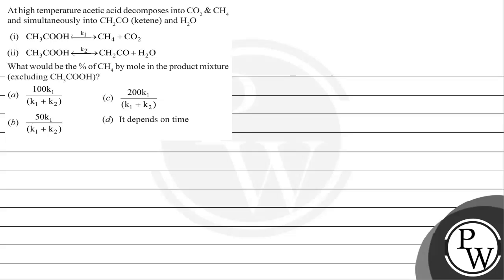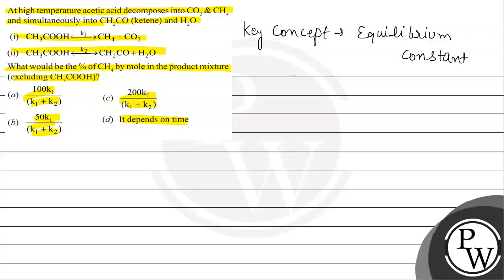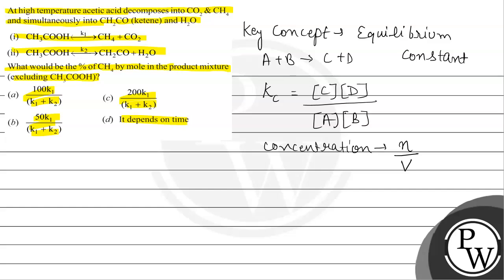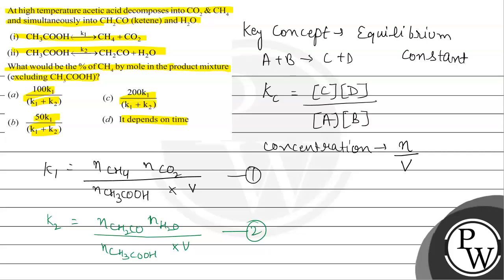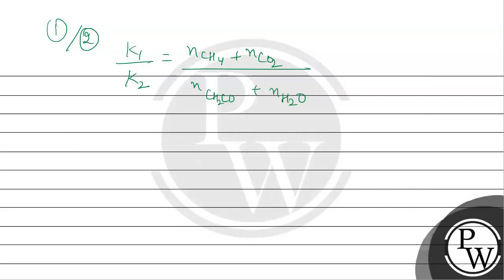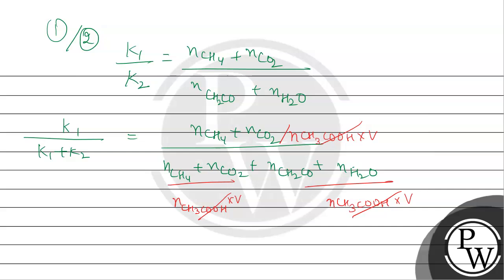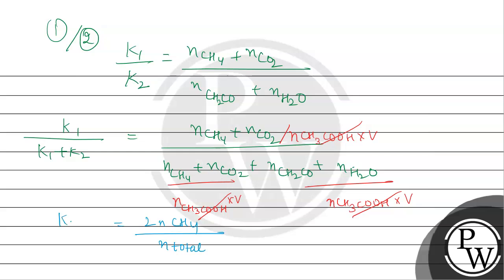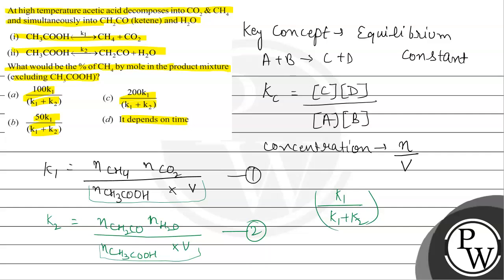At high temperature acetic acid decomposes into \( \mathrm{CO}_{2} \& \mathrm{CH}_{4} \) and sim...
At high temperature acetic acid decomposes into \( \mathrm{CO}_{2} \& \mathrm{CH}_{4} \) and simultaneously into \( \mathrm{CH}_{2} \mathrm{CO} \) (ketene) and \( \mathrm{H}_{2} \mathrm{O} \)
(i) \( \mathrm{CH}_{3} \mathrm{COOH} \stackrel{\mathrm{k}_{1}}{\longrightarrow} \mathrm{CH}_{4}+\mathrm{CO}_{2} \)
(ii) \( \mathrm{CH}_{3} \mathrm{COOH} \stackrel{\mathrm{k}_{2}}{\longrightarrow} \mathrm{CH}_{2} \mathrm{CO}+\mathrm{H}_{2} \mathrm{O} \)
What would be the \( \% \) of \( \mathrm{CH}_{4} \) by mole in the product mixture (excluding \( \mathrm{CH}_{3} \mathrm{COOH} \) )?
(a) \( \frac{100 \mathrm{k}_{1}}{\left(\mathrm{k}_{1}+\mathrm{k}_{2}\right)} \)
(b) \( \frac{50 \mathrm{k}_{1}}{\left(\mathrm{k}_{1}+\mathrm{k}_{2}\right)} \)
(d) It depends on time